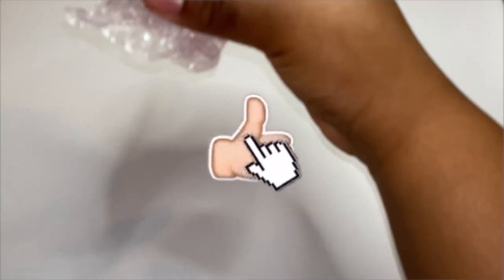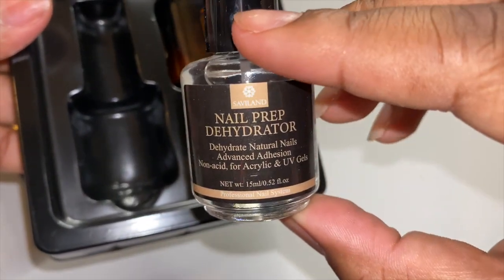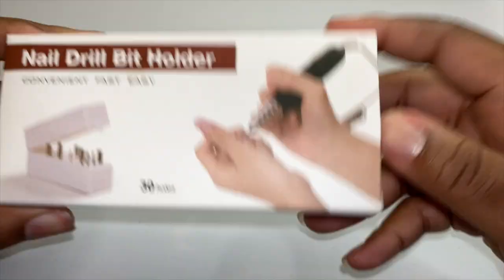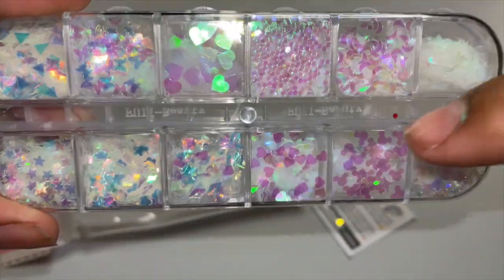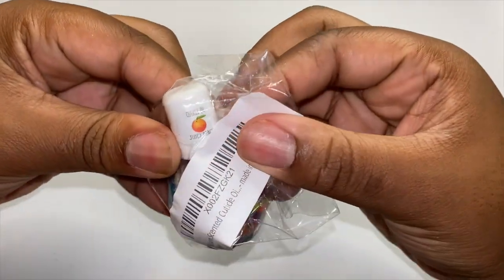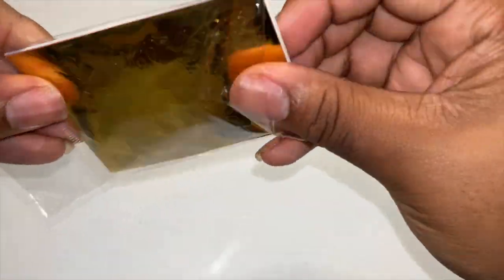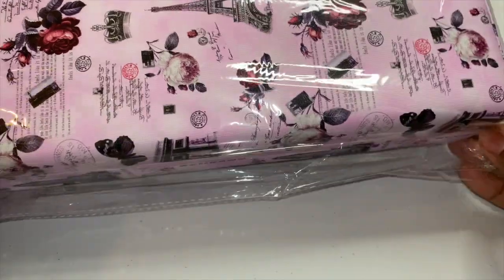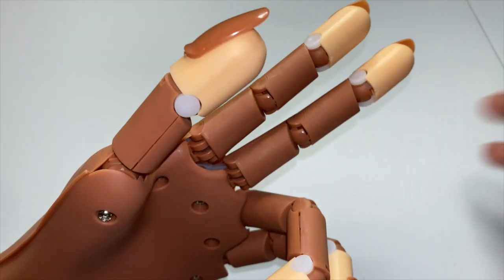HUGE 2020 AMAZON NAIL HAUL!!!